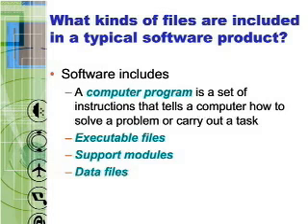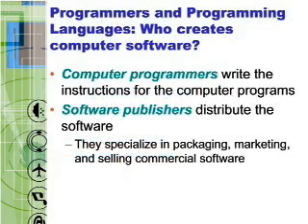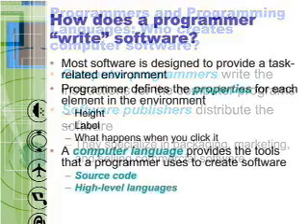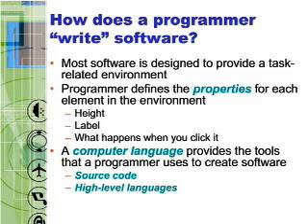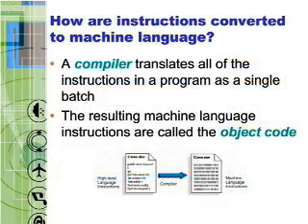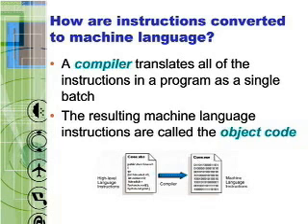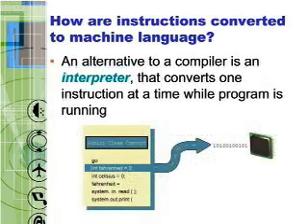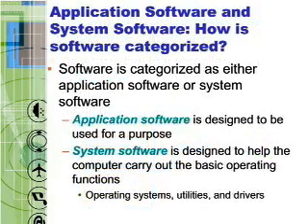Software Basics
This podcast examines the characteristics of computer software and how it works.